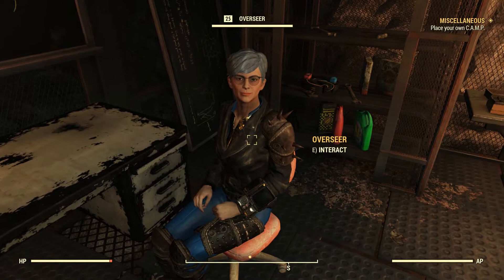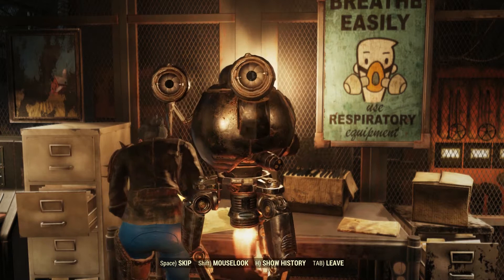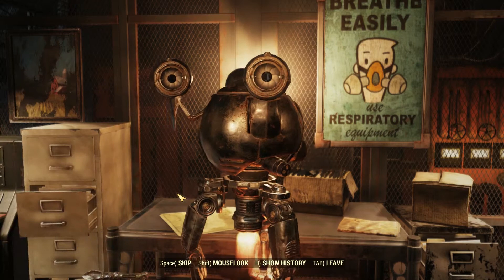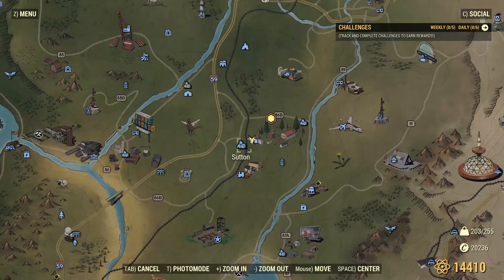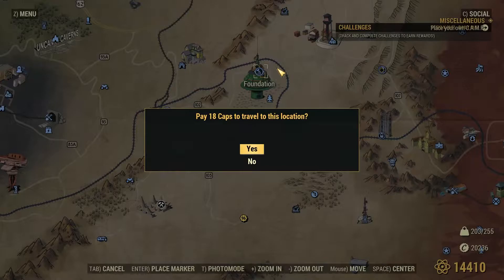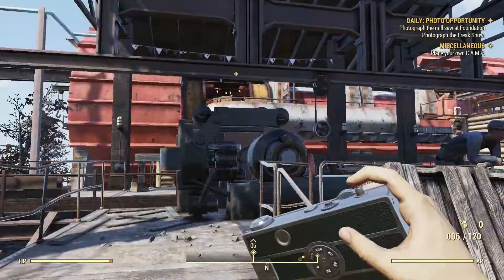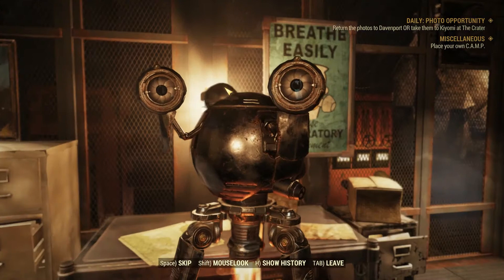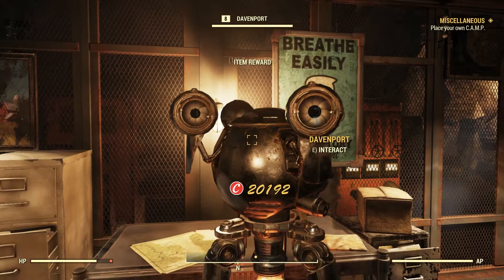Fallout 76 Wastelanders Daily Davenport Photo Opportunity How To Tutorial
Photo Opportunity with Davenport.

Davenport needs some reconnaissance pictures of the two factions. He would like for you to select one faction to observe. Davenport will explain what images he will need and why it is needed. Once, the quest has been given to you, follow the map markers and take the images with your Pro Snap Deluxe Camera.

As far as I can tell, to have Davenport present this quest as an option, you must have completed the quest, "New Arrivals" for the Overseer.